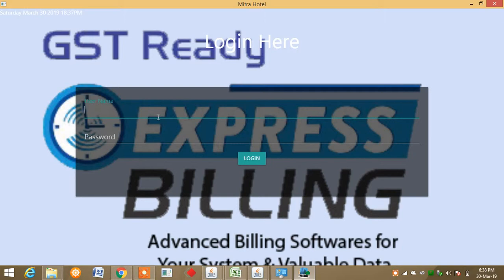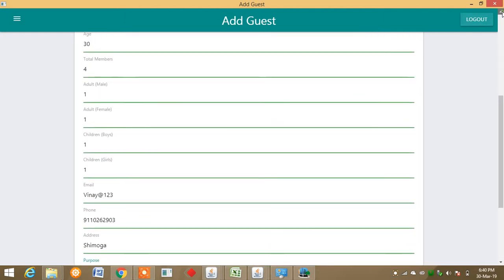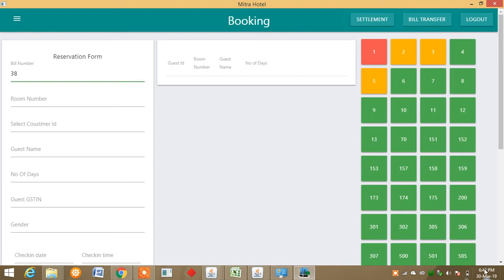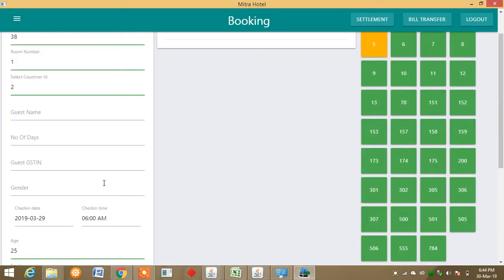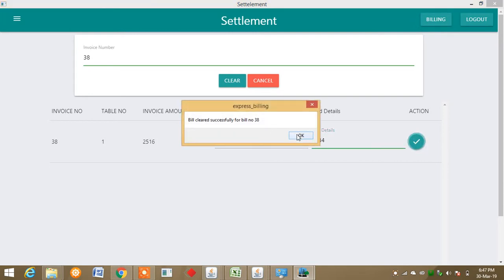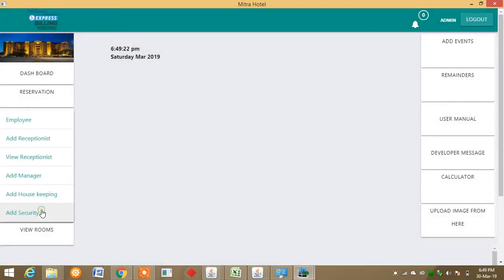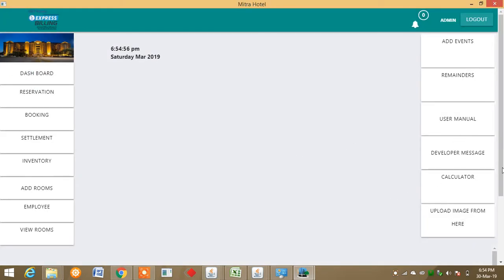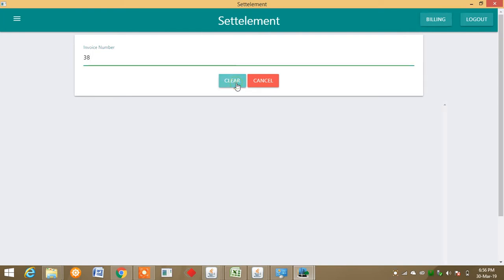Lodge maintainance software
Lodge maintainance software by mitrasoftwares.in